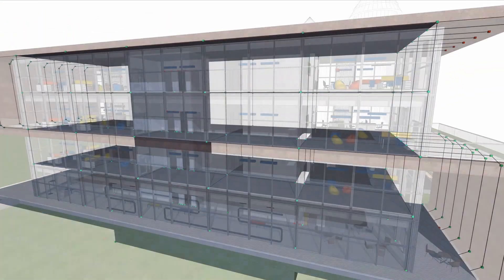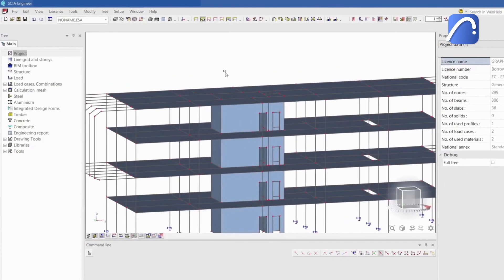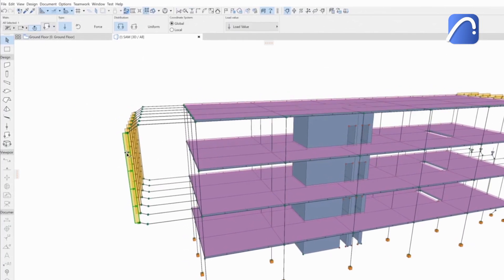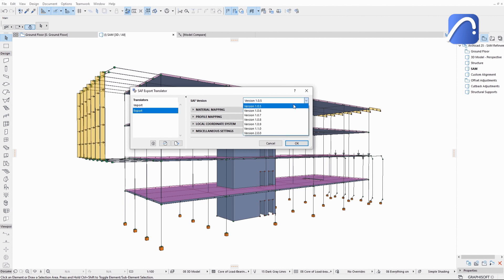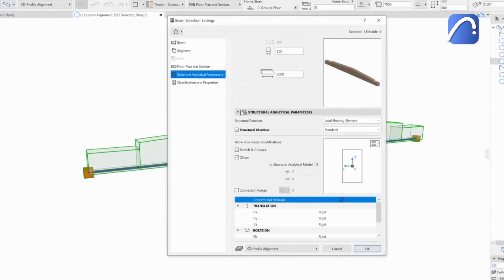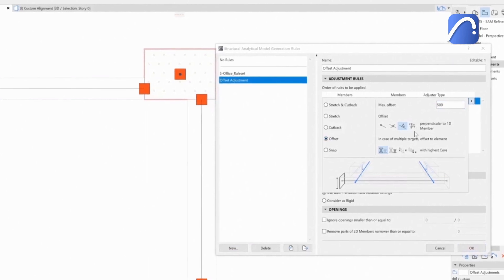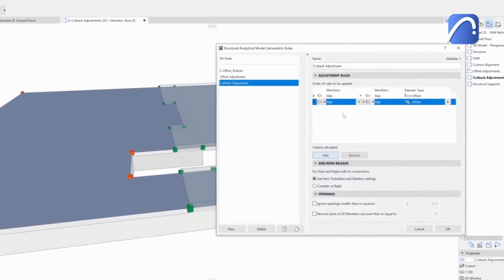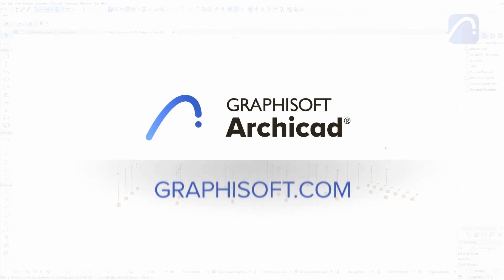Archicad 25 - Structural Analytical Model Improvements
Generation Rules enhancements
Generation Rules help the structural engineers to avoid heavy manual work on Structural Analytical model. Archicad 25 now comes with a few novelties (such as Improvements of Offset Adjustments and Connection Range, Eliminating Overlapping Parts of 2D Members, and Streamlined Structural Supports.)

New Handling of Structural Loads
Collaborate with structural engineers without data loss. During roundtrip engineers add information to the model, such as loads and loads-related data on their preferred structural analysis tools. When opening the engineer’s SAF model, Archicad 25 correctly displays loads and load data. View and manage loads and load-related information, such as load cases and load combinations. Structural engineers can also adjust or add new loads in the Archicad model.

Automatic Export Mapping of Manufactured Profiles
Save time and effort when exchanging files with structural engineers. When exporting structural elements as part of SAF-based data exchange, Archicad 25 now automatically maps them to manufactured profiles, based on a predefined or customized database.